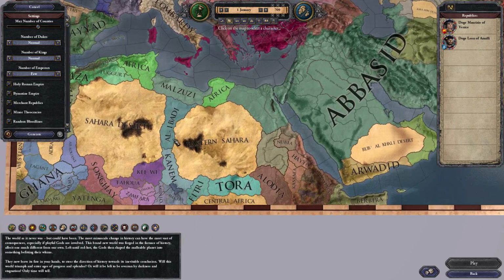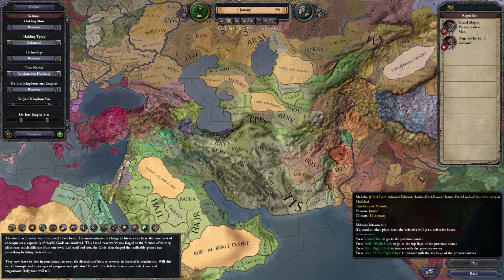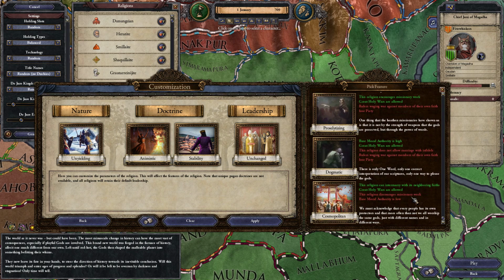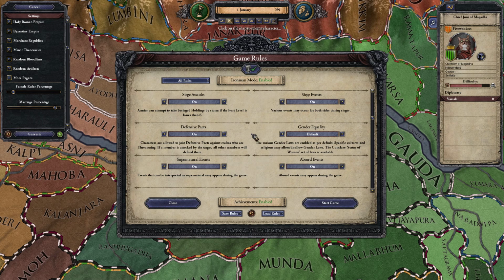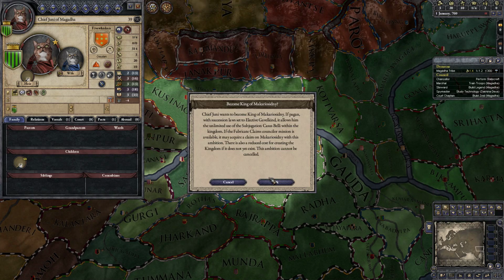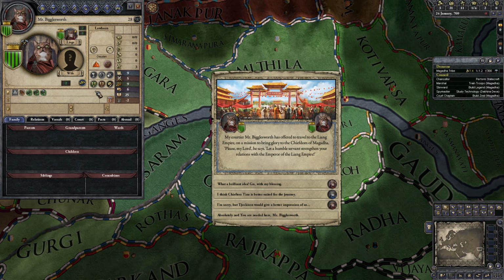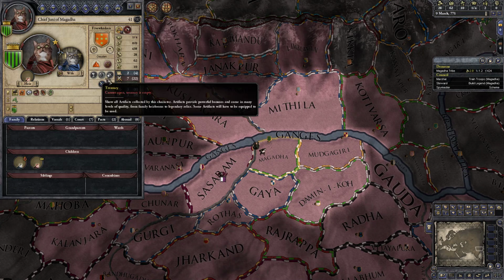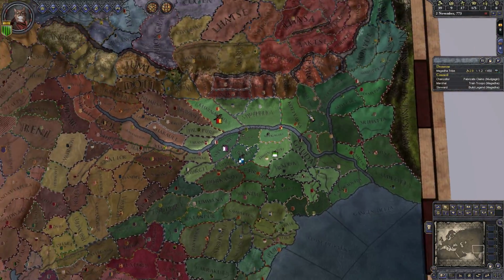CK2 Cat Lords - EP.1 Holy Fury!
The Holy fury expansion is here, so we are going to play as a Cat using the Easter egg settings!